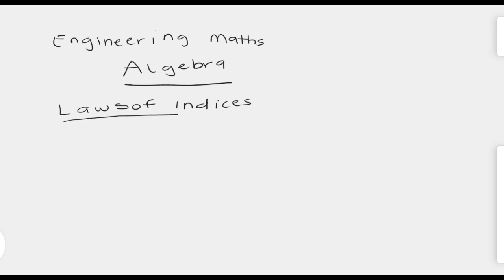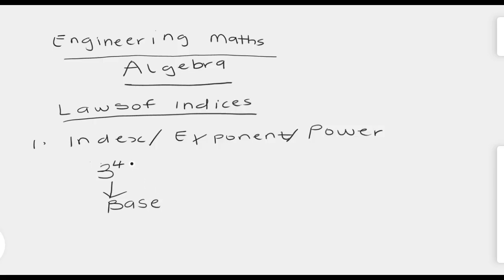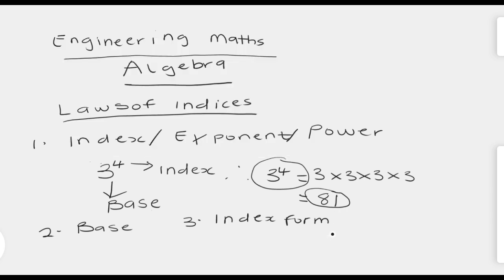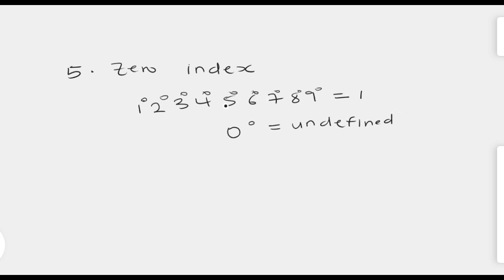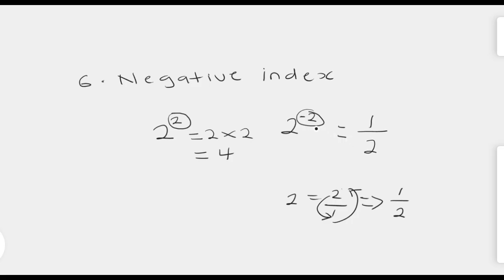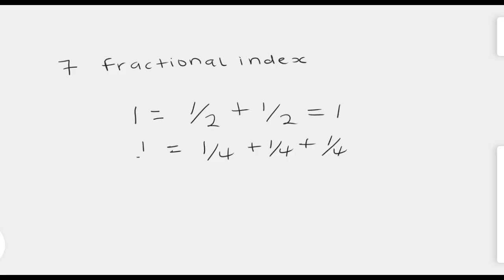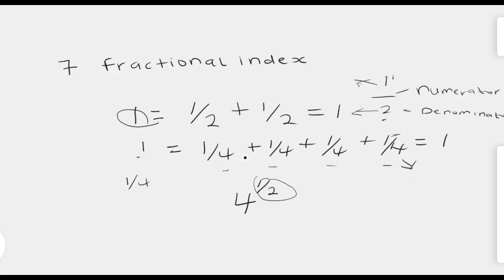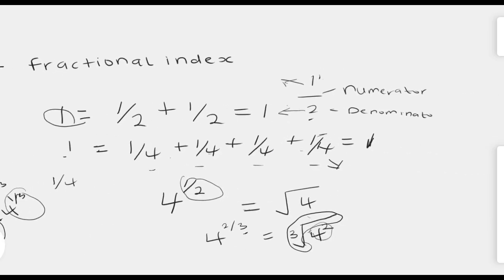Algebra Laws of Indices Terminologies (Made Easy) Part 1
In this video, we’ll break down the Laws of Indices (Exponents) in Algebra with simple explanations, real-world examples, and exam-focused solutions.

The 7 Laws of Indices explained with examples

Solving Algebraic expressions using Indices

Real exam-style practice questions and answers

🎯 Ideal For:

Engineering students (Polytechnic, University)

Science, Tech & Math (STEM) learners

WAEC, JAMB, Post-UTME, and Diploma Exam Prep

Anyone who wants to master Algebra basics

👉 Algebra: Logarithms and Their Rules

▶️ Engineering Mathematics (Made Easy) from Zero to Hero